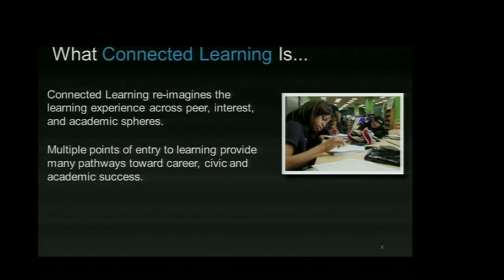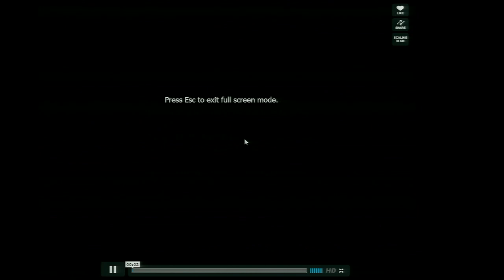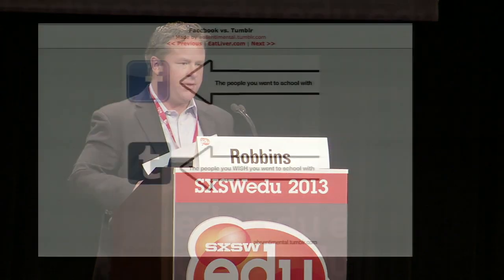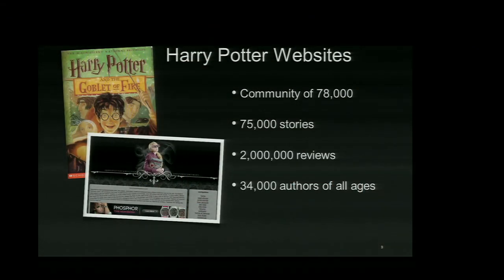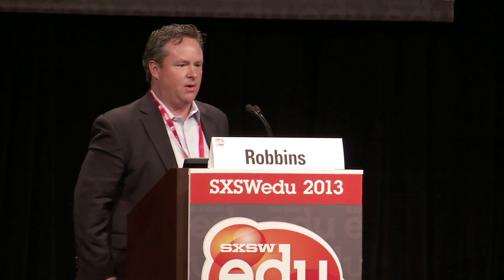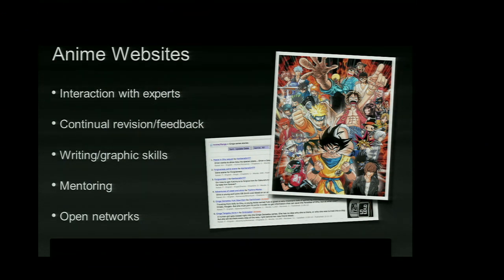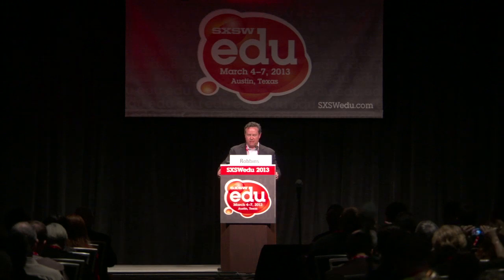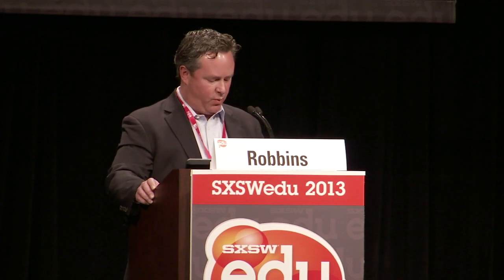SXSWedu 2013 - Digital Learning and Collective Impact in Education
Delivered by Distinguished Speaker Michael Robbins, Senior Advisor for Nonprofit Partnerships at the US Dept. of Education
The digital learning revolution is more than trading textbooks for tablets - it is an unprecedented inflection point in education - a critical opportunity to transform how schools, parents, and community-based organizations collaborate on education. It should spur us to rethink how we connect all the assets in a student's life to advance engagement in learning and academic success.
There is unprecedented investment in education technology and digital learning initiatives. Unfortunately, we lack the corresponding investments to evolve education culture and build family and community supports to make these transformations successful.
This session will discuss bridging this gap through digital learning partnerships and will explore how education technology should advance collective impact in education.